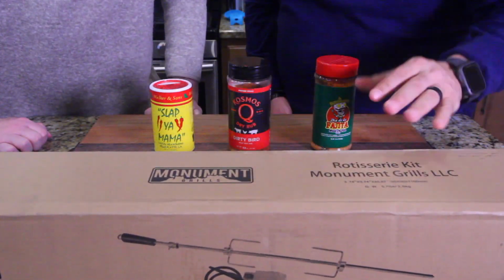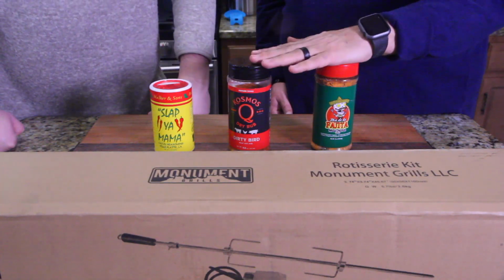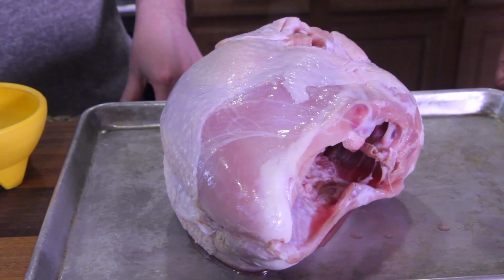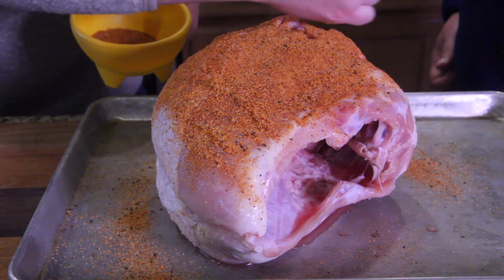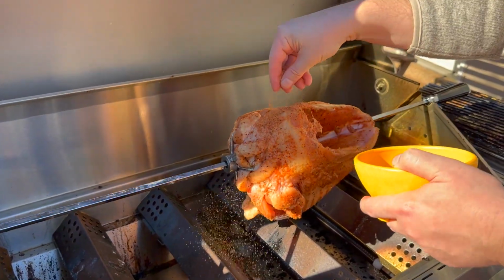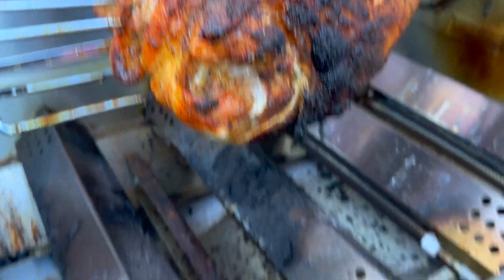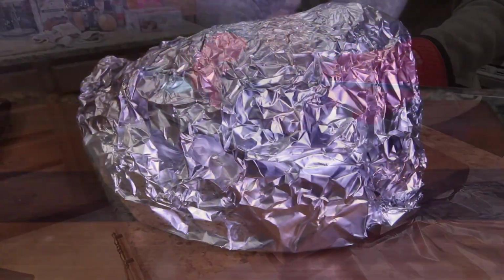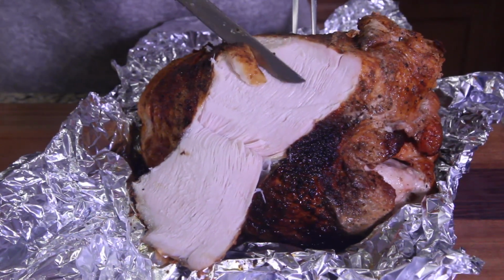Rotisserie turkey - Monument Grills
Get Your Monument Grills 6-Burner Clearview Stainless Steel Cabinet Style Propane Gas Grill with LED Controls, Side & Side Sear Burners, Built in Thermometer